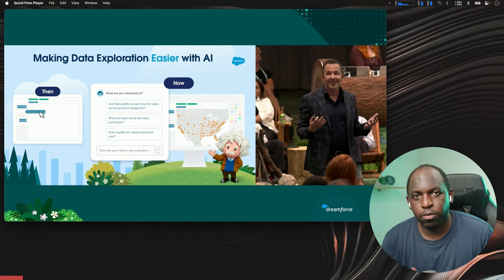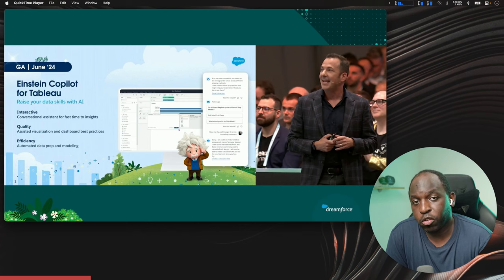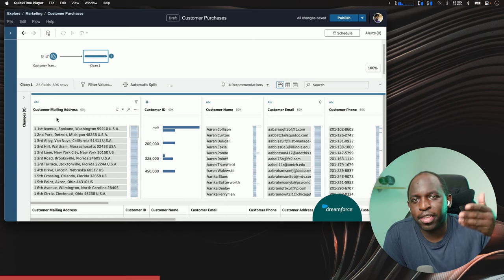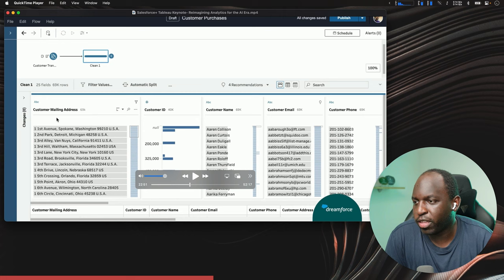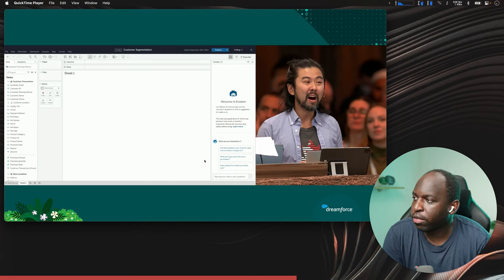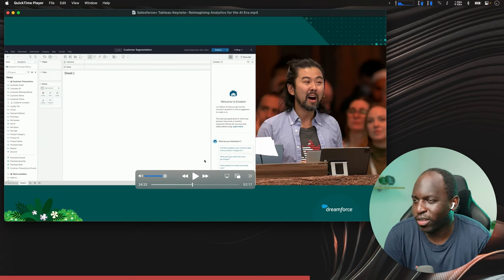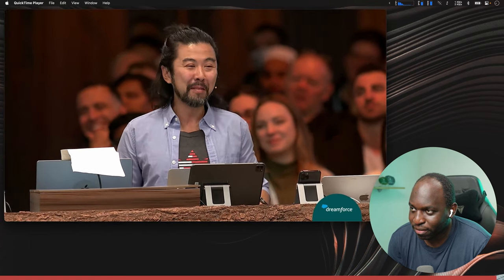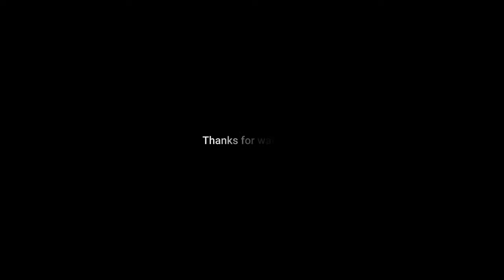Tableau Einstein 1 Co-Pilot Detailed Breakdown | Dreamforce 23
Timestamps